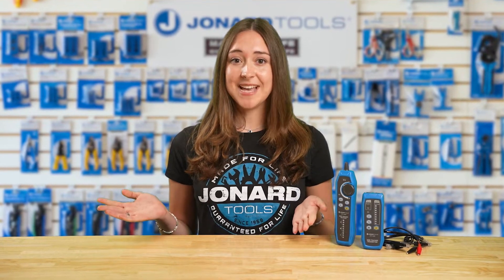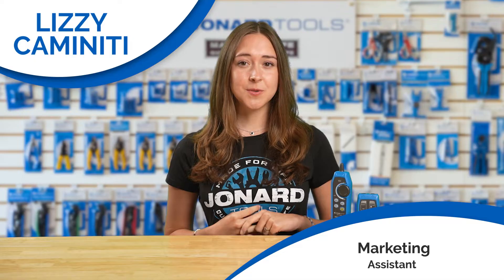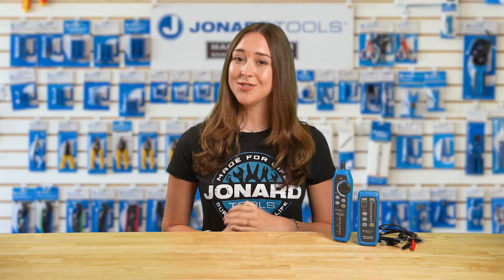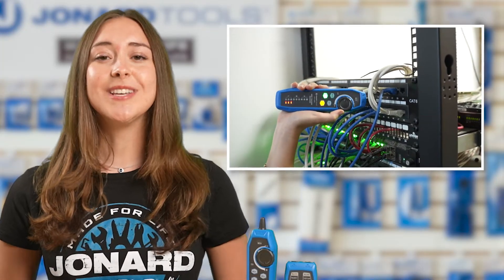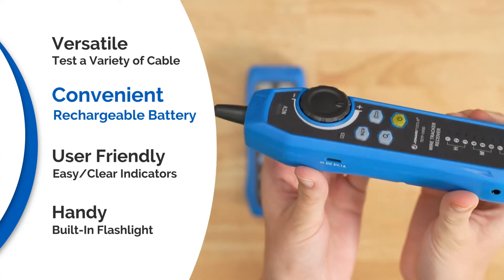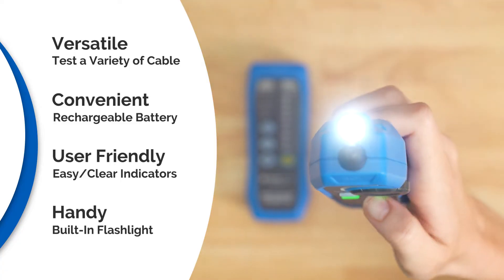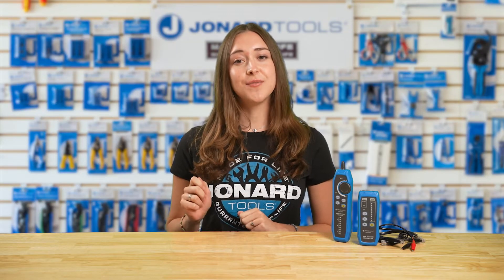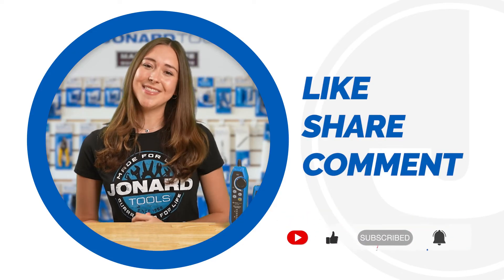[BRAND NEW] Digital Tone and Probe Set from Jonard Tools! (TETP-1000D)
The TETP-1000D is the fastest and easiest way to locate, test, and verify hard to find network cables in busy patch panels, wire bundles, and network closets. Featuring an easy-to-identify isolated digital signal perfect for testing on live networks, eliminating the need for downtime to diagnose any issues. With a long-lasting rechargeable LI-Ion battery for nonstop service.

Live Network and noisy signal testing with isolated digital tone generator
Rechargeable Li-ION battery with USB-C
Built in Continuity and Polarity testing displayed on easy to read LEDs plus POE verification
Rugged alligator clip for testing bare wires
RJ45 and RJ11 Ports for easy testing of RJ45 RJ11 and RJ12 Cables